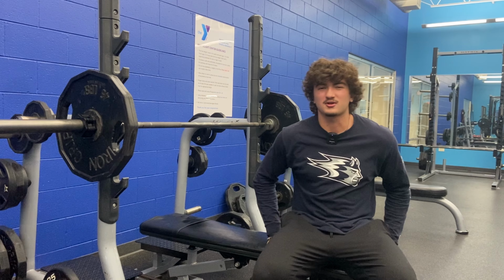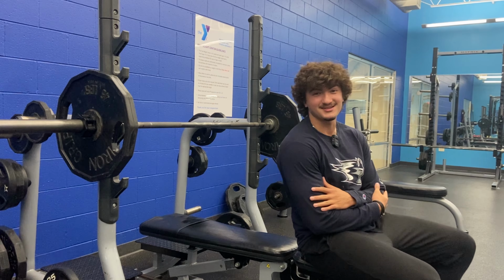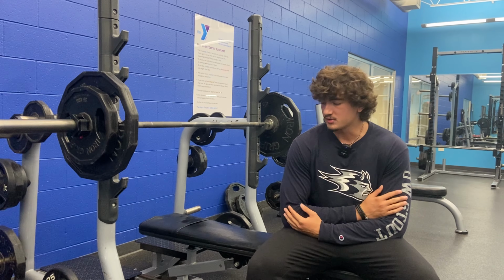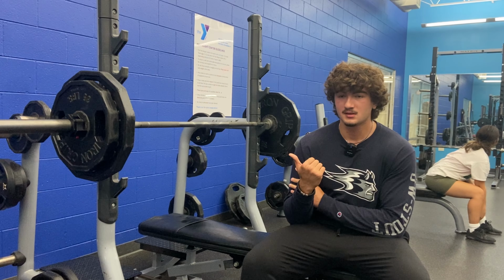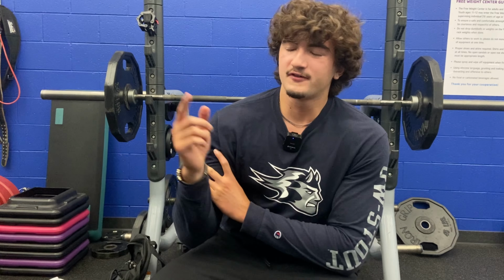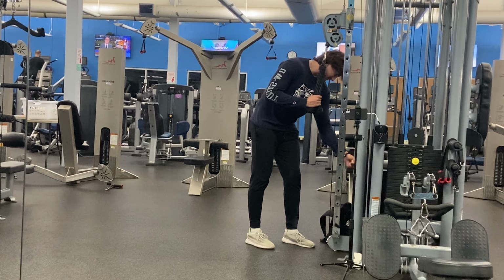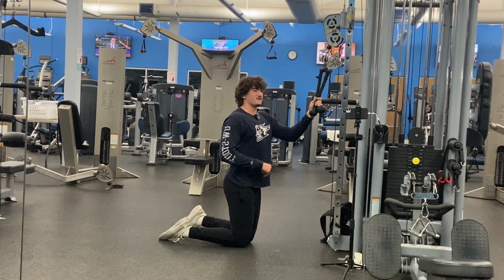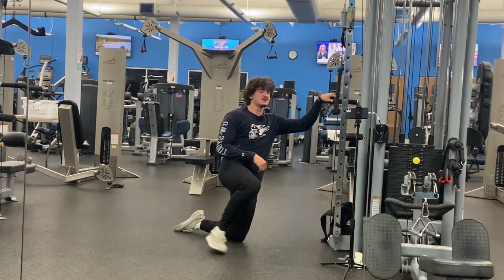Bench Press PR | Skinny to Bulked - Day 73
Summer Bulk road to 200lbs